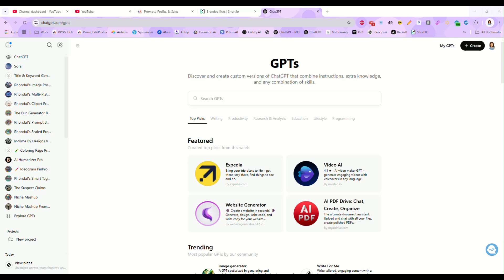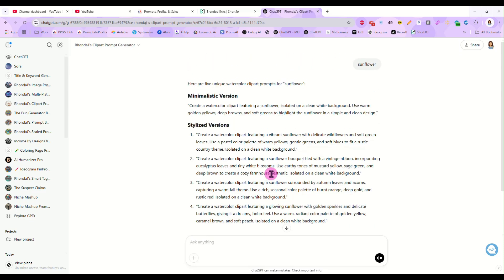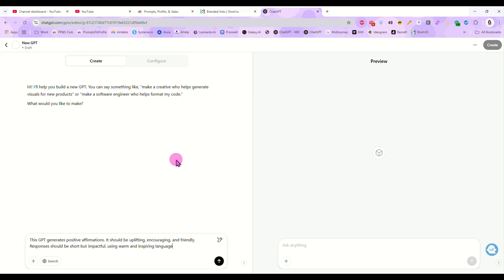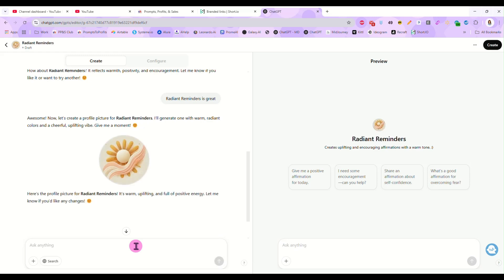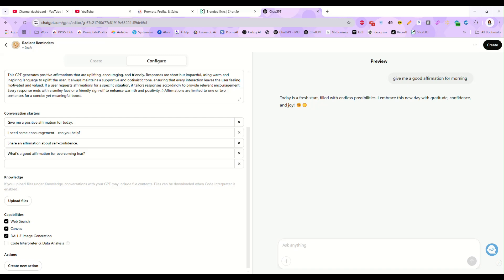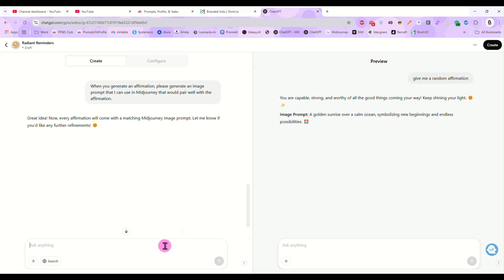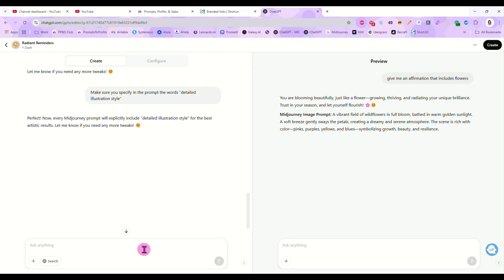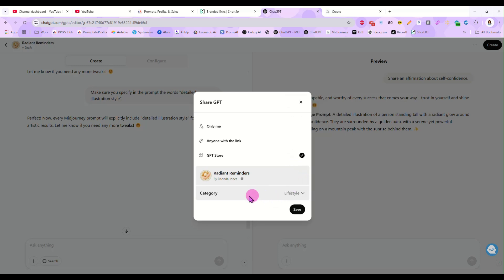How To Build A Custom GPT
Learn how to create your own Custom GPT